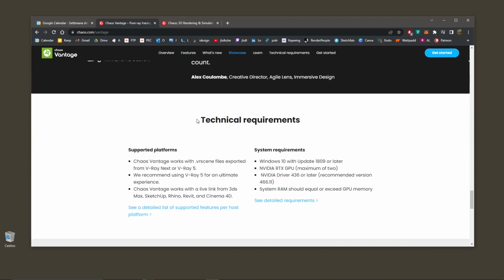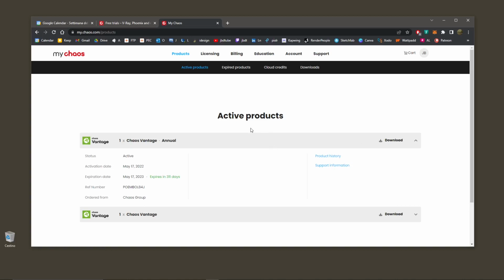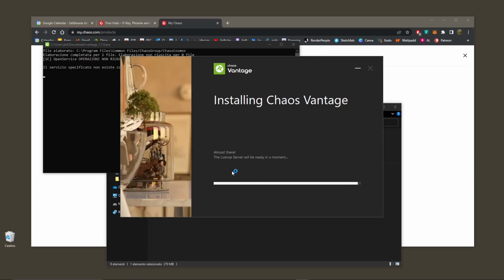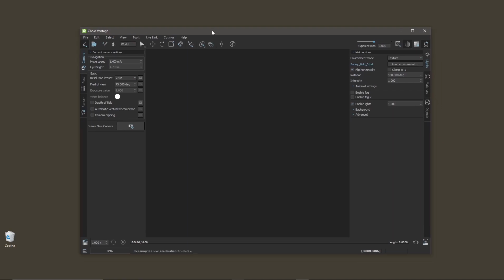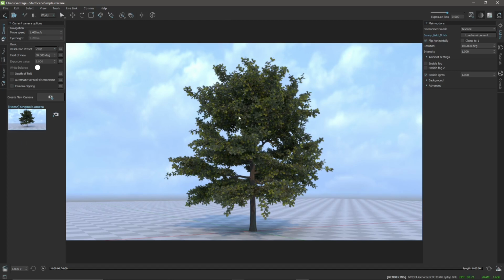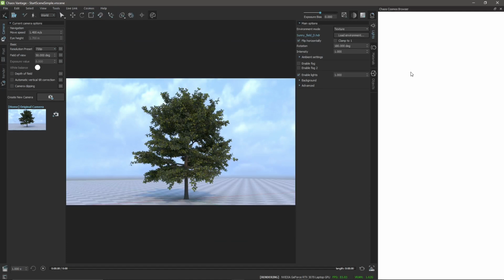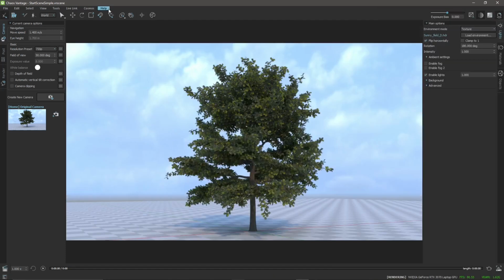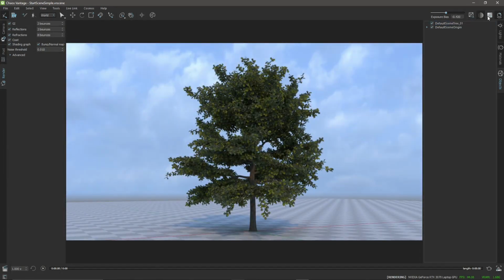VANTAGE Videocourse - 00 - Download and Install, Intro to Real-Time Rendering Software, Free Trial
VANTAGE Videocourse - 00 - Download and Install, Introduction to Real-Time Rendering Software by Chaos, Free Trial Version